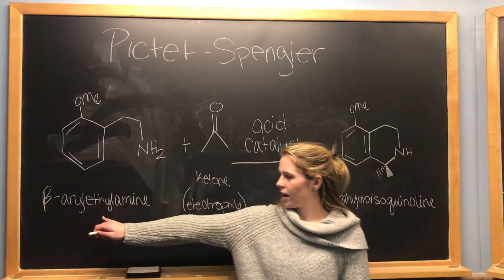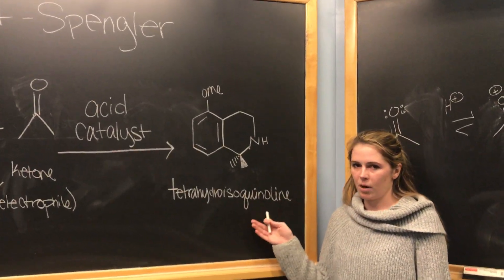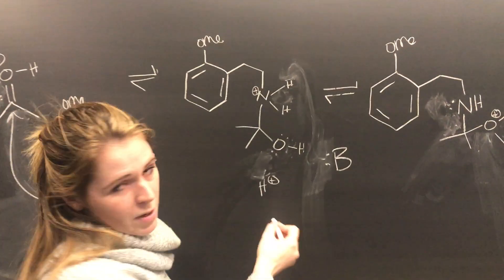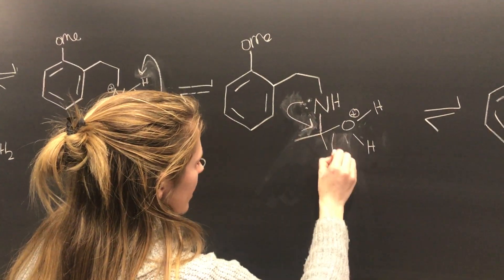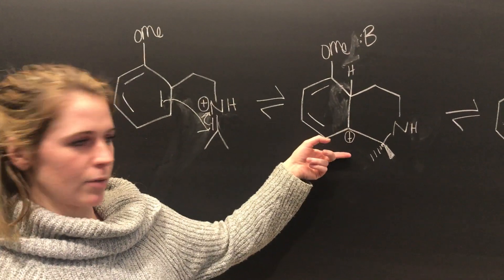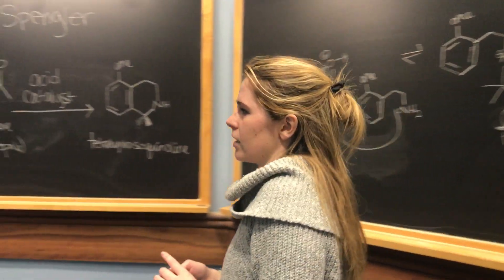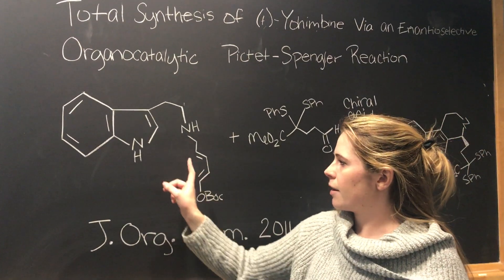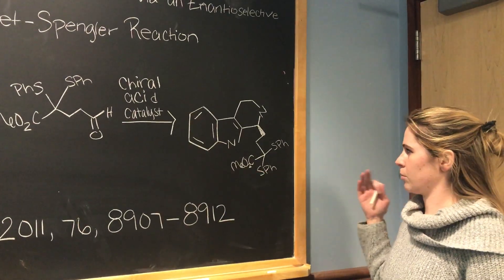Pictet-Spengler (CHEM 347)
Video created by Kaitlynn Sockett for CHEM 347 (Hobart and William Smith Colleges)